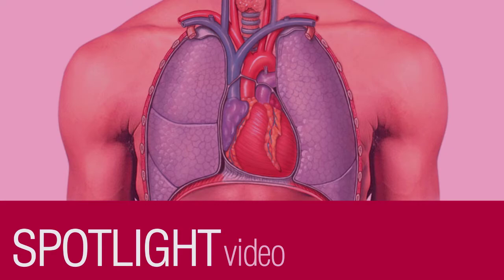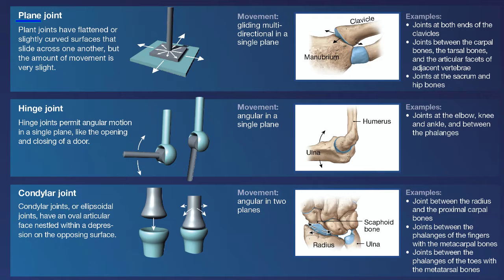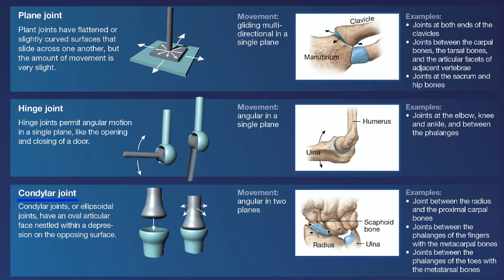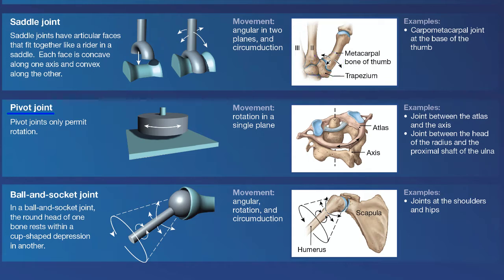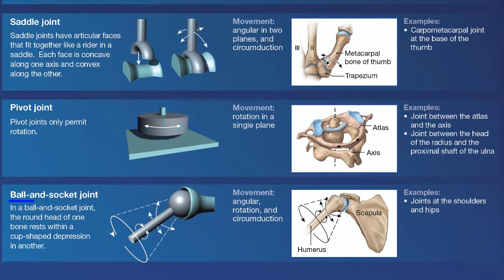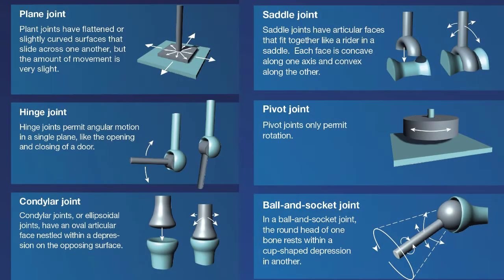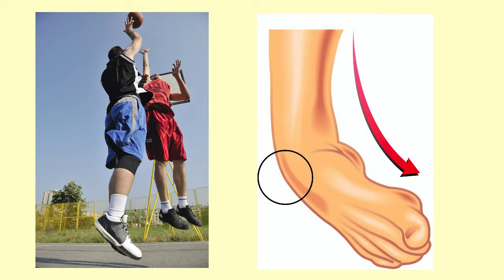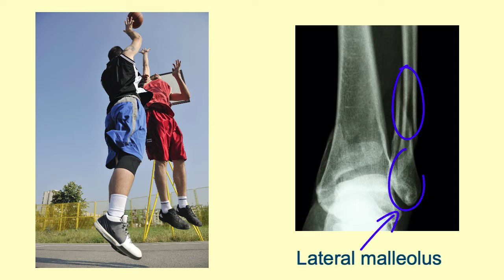Synovial Joints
Dr. Kevin Petti describes the anatomy and physiology of synovial joints.